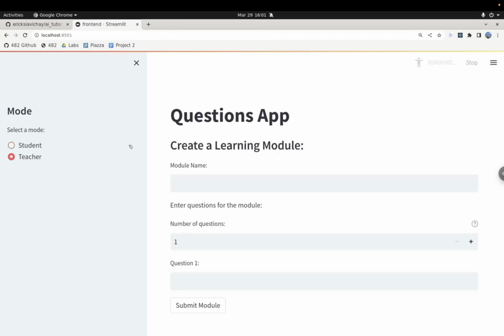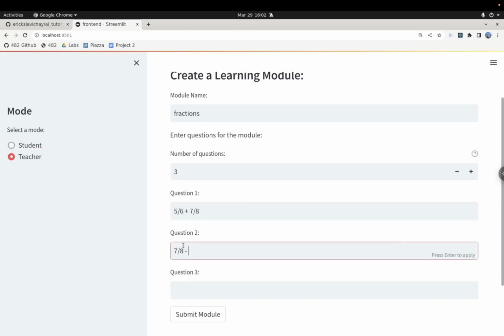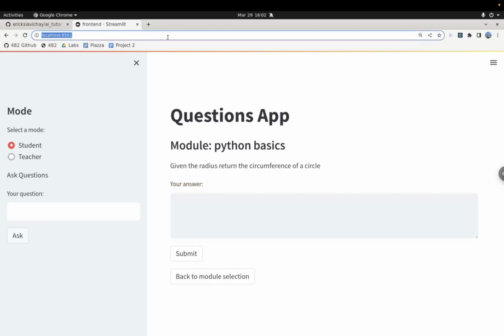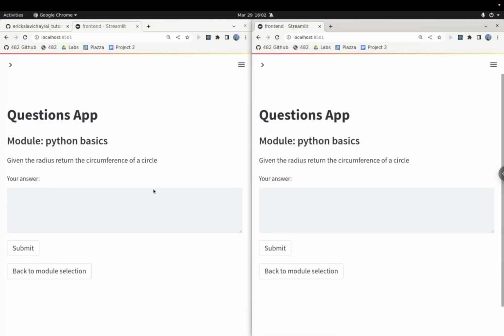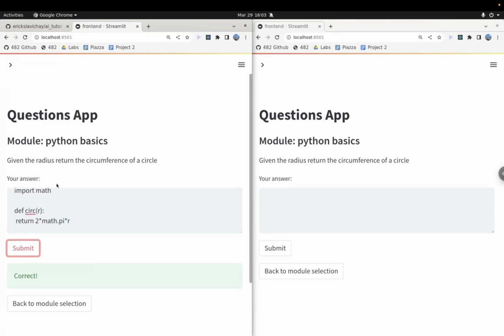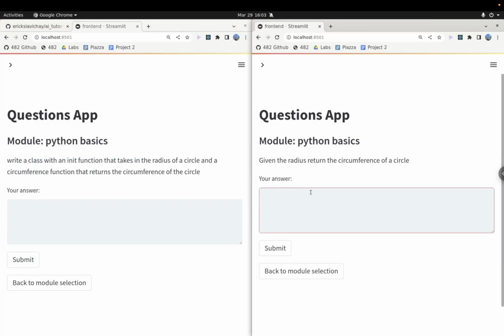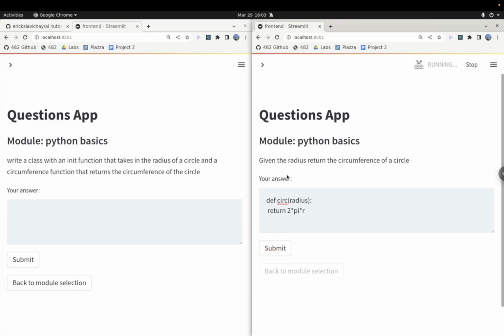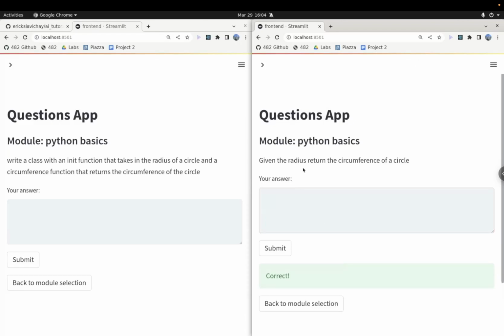CourseDeploy Demo - Personalized mini-courses guided by teachers